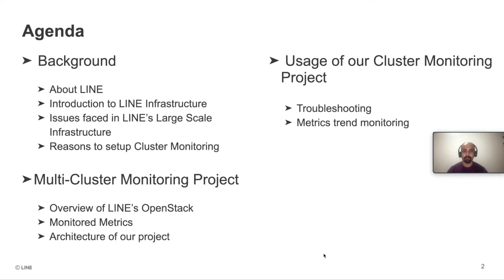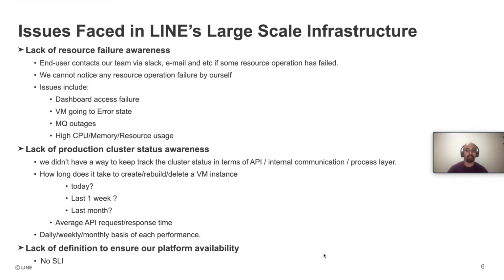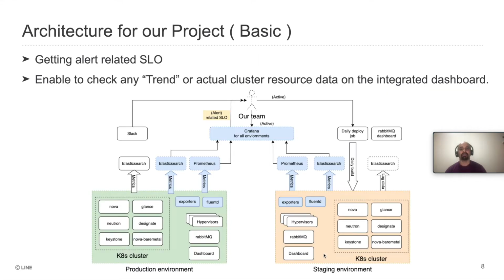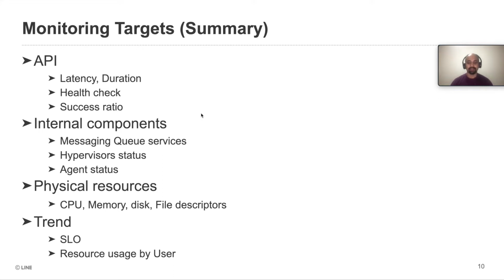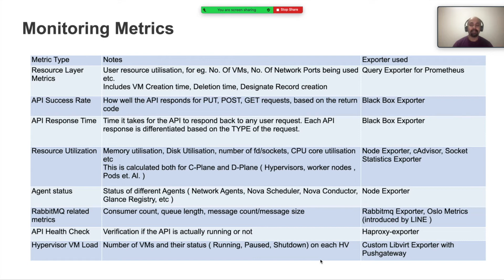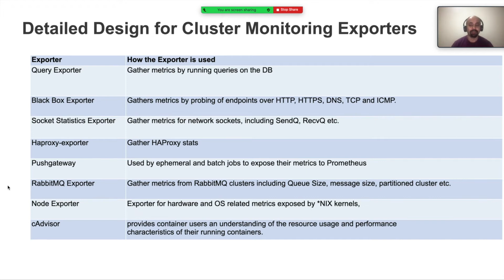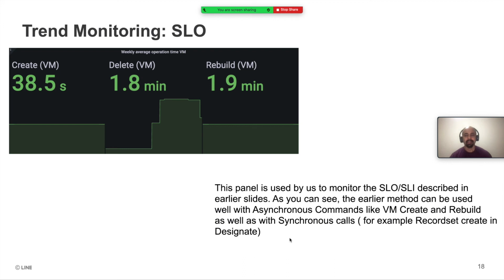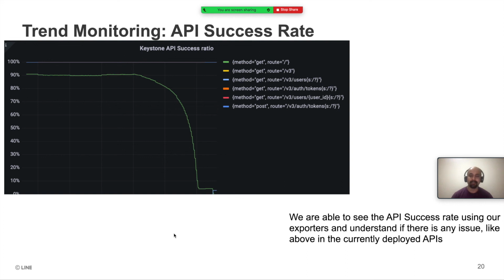2_Multi Cluster monitoring & How to save ourselves during major outages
Reedip Banerjee

This presentation introduces actual cases of outages and how to solve them by using our cluster monitoring data. In addition, we also show some useful data/metrics and difficulty of cluster monitoring with the large-scale environment. Scale and usage of our production cluster have increased day by day. It’s difficult to keep track of the cluster status in terms of API, Internal communication, and process base layer. Once we can review weekly/monthly cluster status, we can work on each problem proactively. Implementing Cluster Monitoring to discover errors in our multi-cluster environment can draw the SRE’s attention to the problem as soon as it happens. The main problems we have faced in the design of our Cluster Monitoring project are the huge amount of data, the complicated layer structure, and a wide type of metrics, each with its own Request Rate, parameters. We created a solution, which was aimed at finding potential failures as quickly as possible.